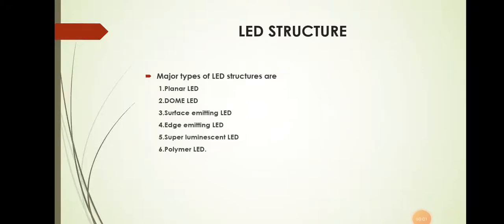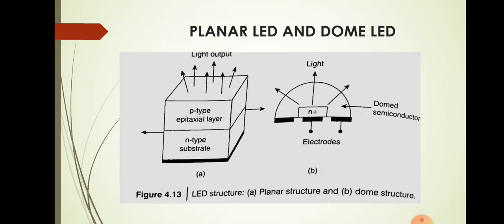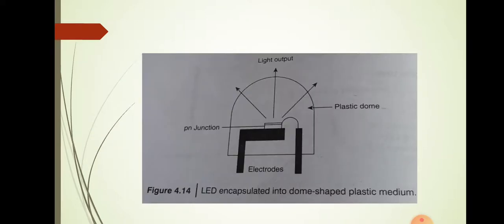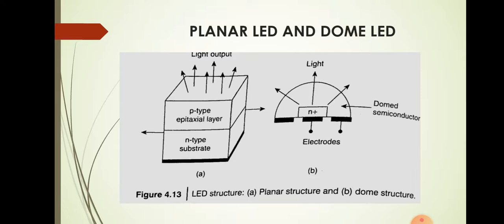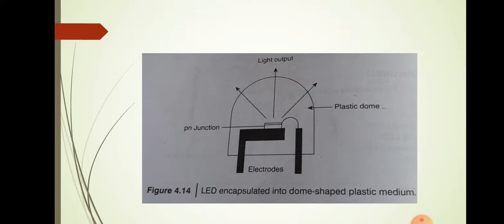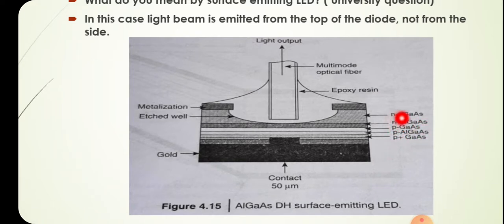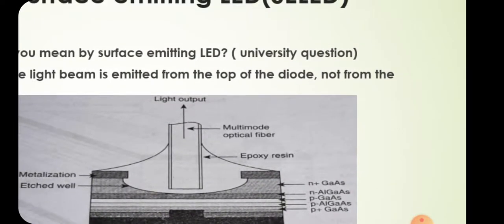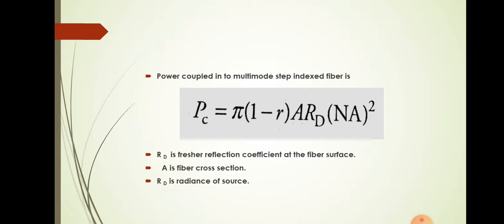LED structure.planar, dome,surface emitting LED.10/10/2020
LED STRUCTURE.